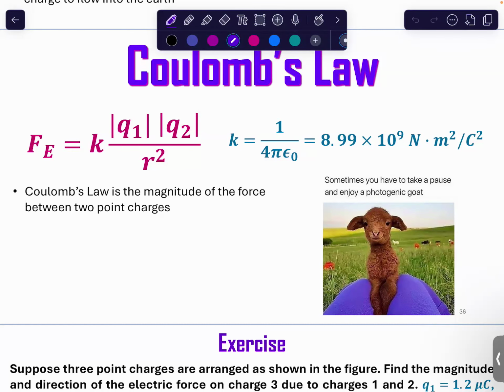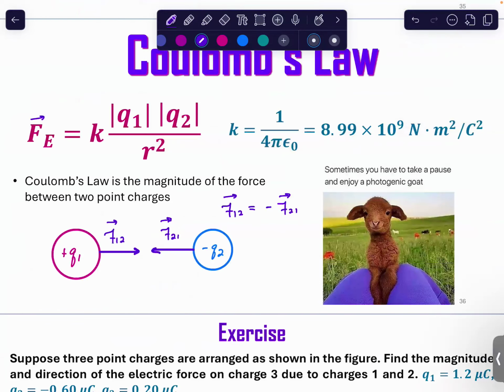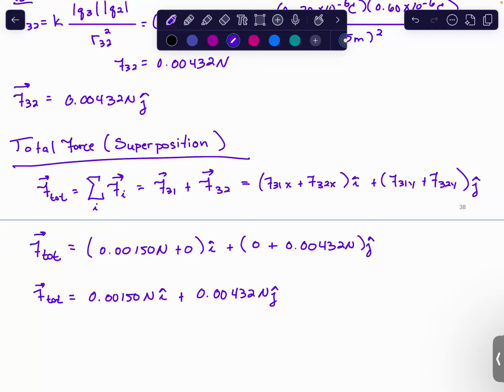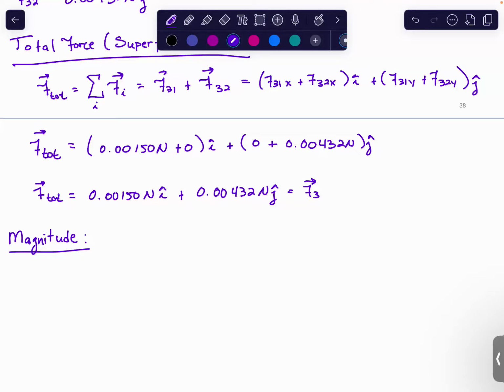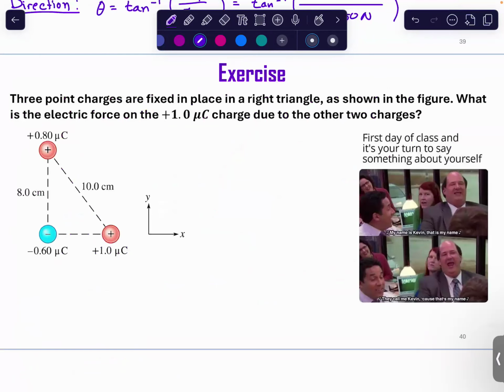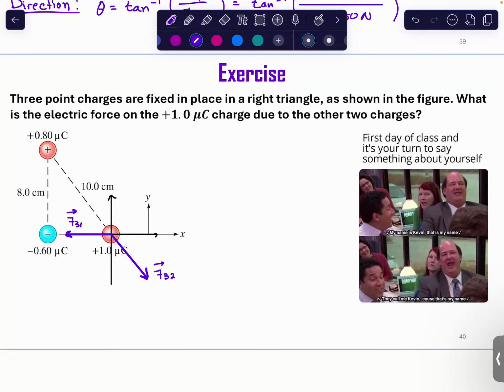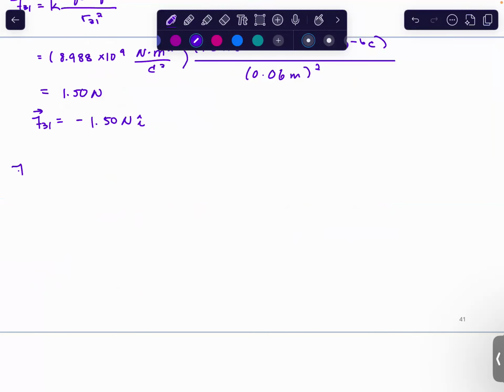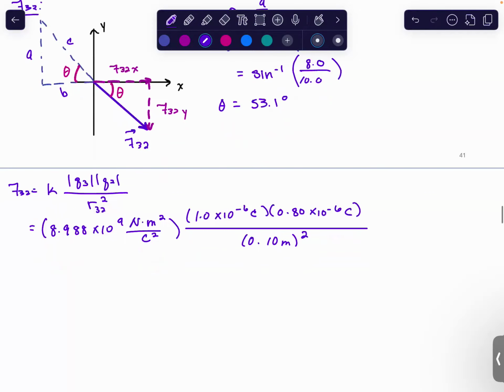College Physics II: Electric Forces and Field - Part 4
In this lecture we work with Coulomb's Law and problem solving finding total force on a point charge. This is a first look at superposition in electrostatics.